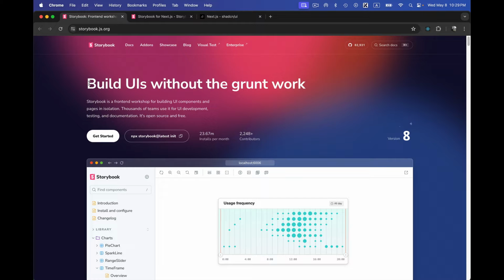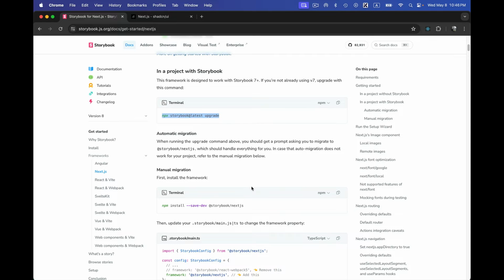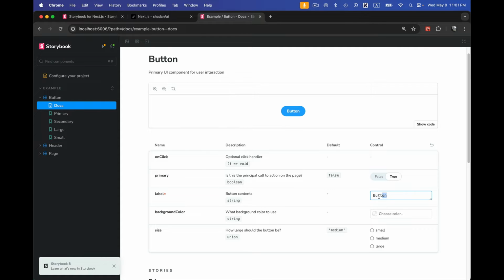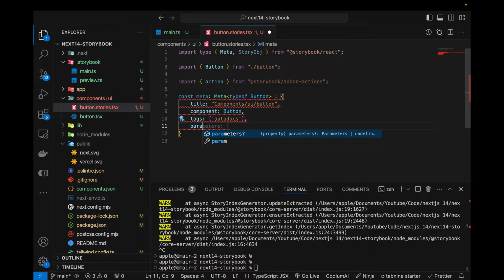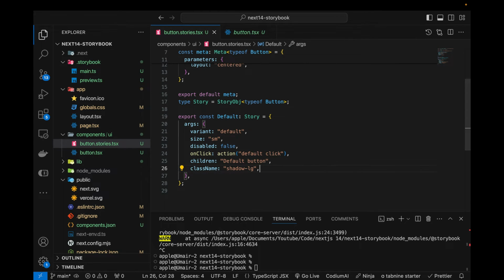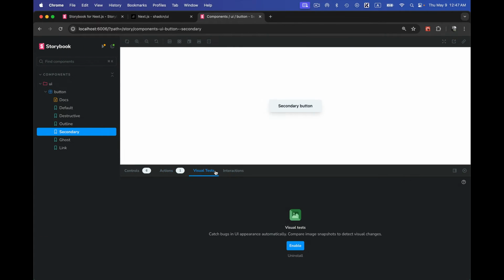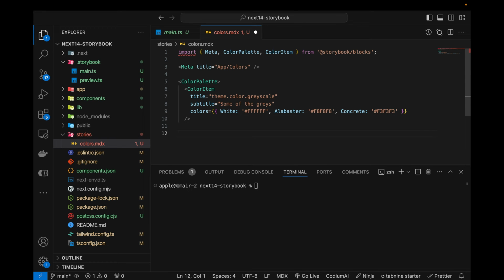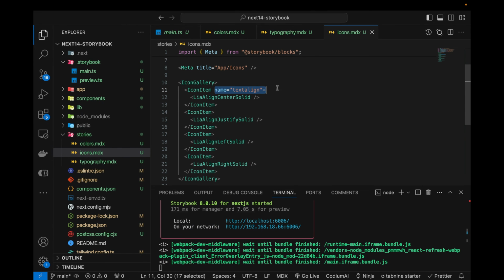Storybook Tutorial in Next.js 14+ with Tailwindcss and Shadcn UI Components | Next.js 15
In this video, you will learn about configuring storybook with next.js 15 project to create UI components docs. You will also learn how to write stories with storybook for some shadcn components. Along with this, we will learn how to run storybook on localhost to test all stories. Finally, we will talk about adding icons, typography and colors to be shown for whole project.

00:05 Overview
01:45 Create next.js 14 project
02:58 Build a button component
04:40 Configure storybook in next.js 14 project
08:50 Run storybook locally
13:30 Create stories for button component
23:00 Fix tailwindcss not working in storybook and next.js 14
27:30 Add argTypes in stories
31:00 Add color pallets in storybook
34:05 Add typography in storybook
35:30 Add icons in storybook